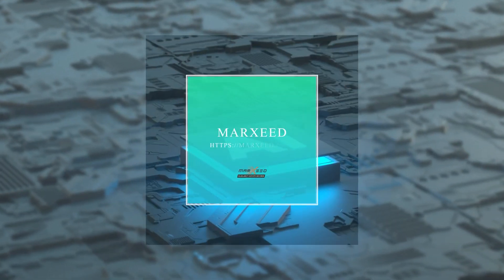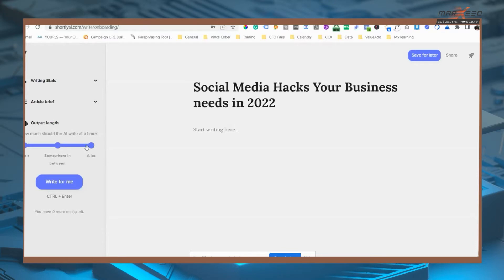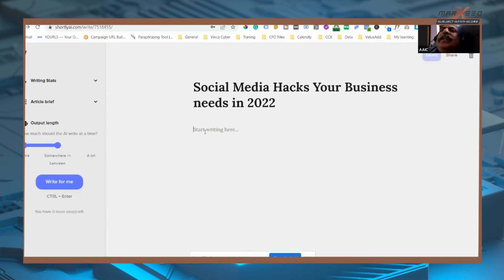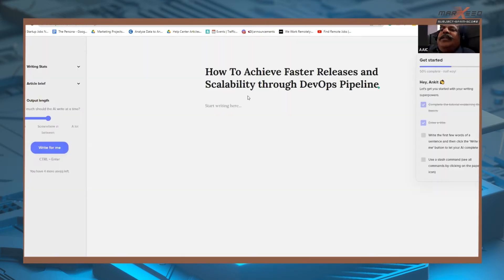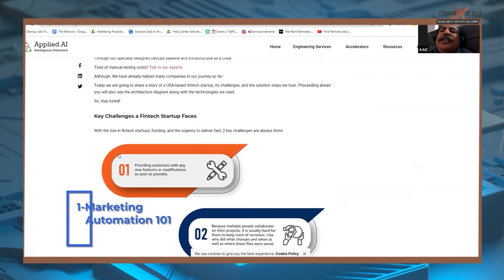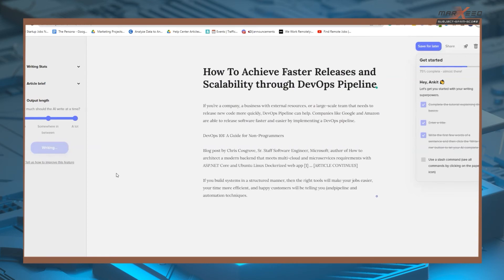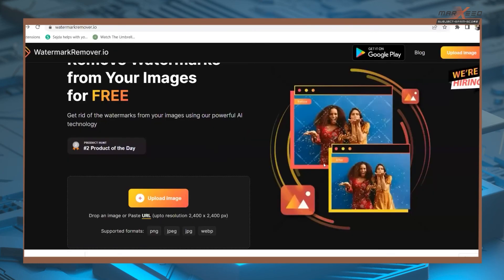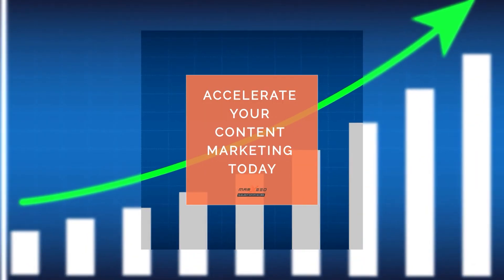How to automate your marketing using AI tools?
About Marxeed:

MarXeed is a Content Marketing AI tool integrated together to automate your marketing. I have been helping relentless founders like you - literally grow business exponentially.

Here's exactly what we do for you -

- Reduce the content research time and crack out 3x content in the same time
- Know exactly where to get the backlinks from
- Know exactly how to promote it on social media (including what to write)
- Evaluate every article automatically to ensure consistent quality
- Get engagement rates up by 2x in a matter of weeks
- How to use content in an outbound campaign to start getting results immediately

We have just made BETA launch, so you can sign up for free and check out how we can transform your content marketing.